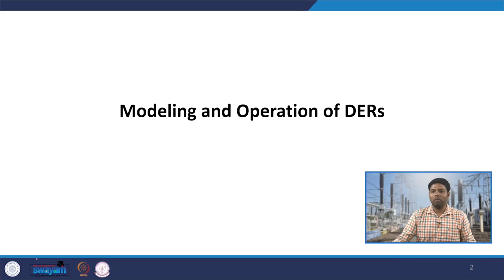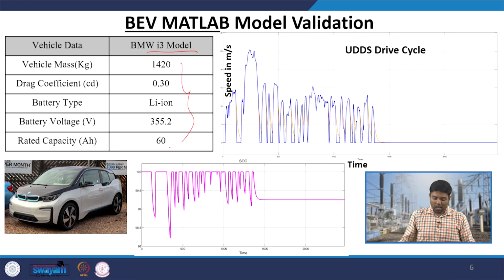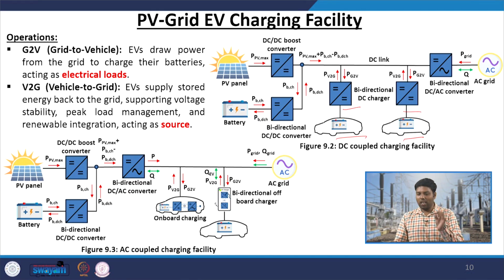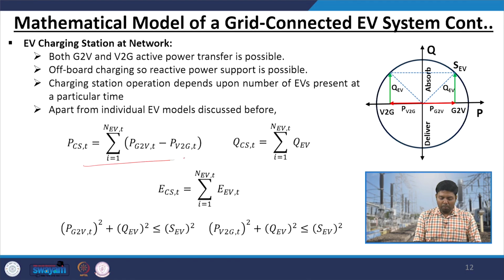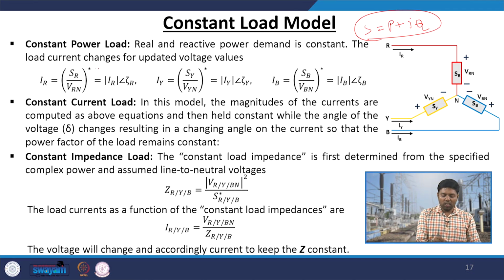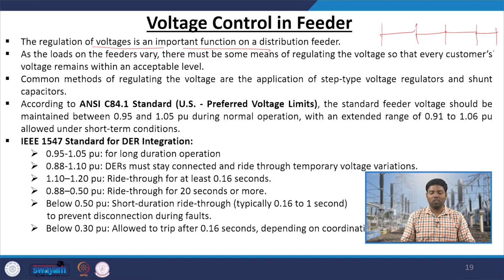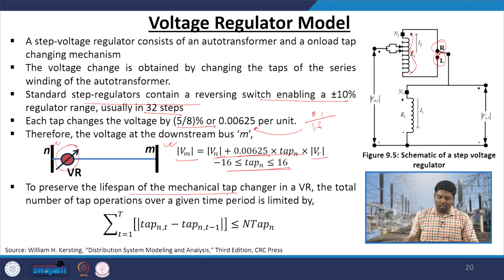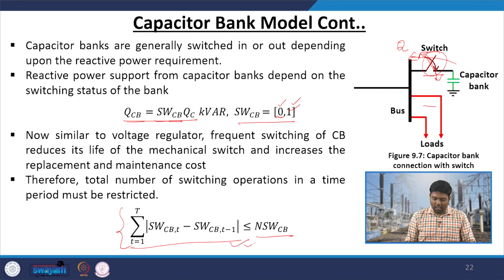Lec 09: DER Integrated Distribution Network Modeling - IV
Welcome to the course on "Advanced Distribution System Analysis and Operation." In this lecture, we discuss the modeling and operation of various distributed energy resources in continuation to previous lecture. We will explore electric vehicles, and load and Volt-VAR controlling device models.